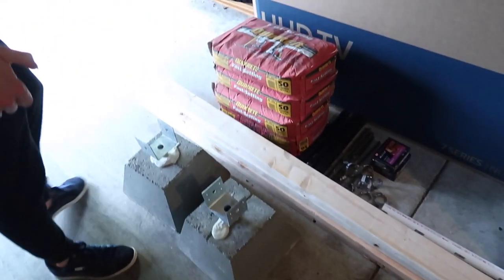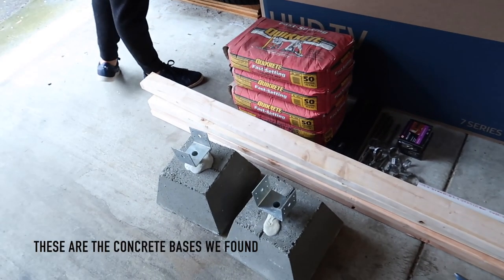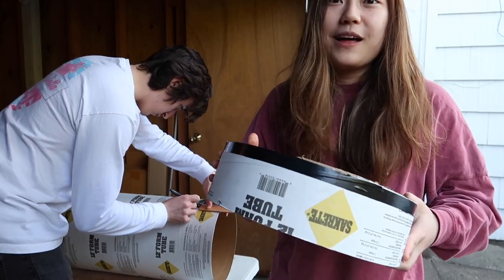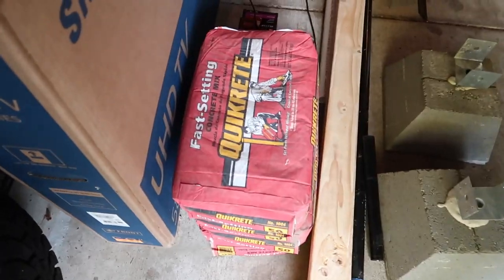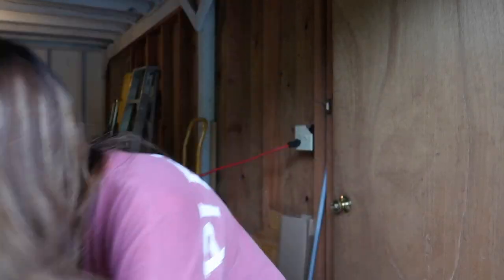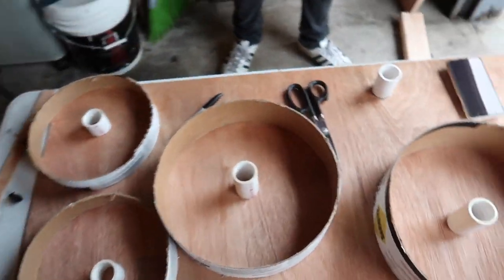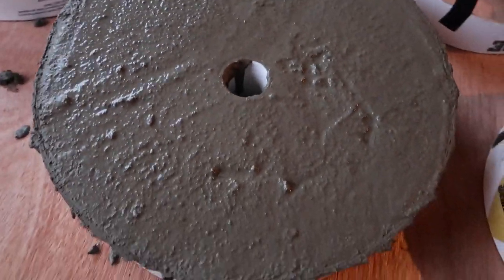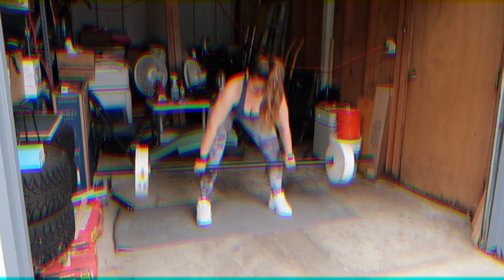How I made my DIY weights at home!!! | putting that MIT Engineering knowledge to work!?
Helloooo everyone!!! It’s a good day to have a good day!!!

So since quarantine, I have not been able to lift any weights at all (weights are really expensive!!) and I’ve been really sad about that! Now that I am back in Seattle, I decided to make some DIY concrete weights at home!! I documented my process in this video and showed you guys some exercises I did with the barbell and plates I made!

Here are the major materials I got from Home Depot:
- Tube for concrete (I got 10 in and 12 in diameter)
- Quikrete concrete mix (can’t find the specific link)
- Black metal tube similar to this one)
- Hose clamps
- Pvc pipes I got 1 1/4’ so it would fit in my tube perfectly
- Plywood!